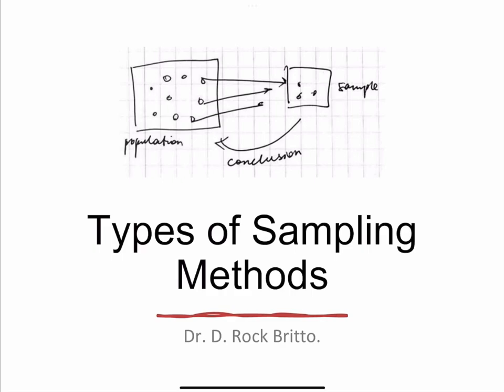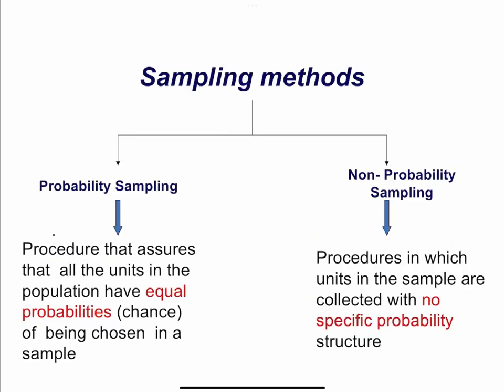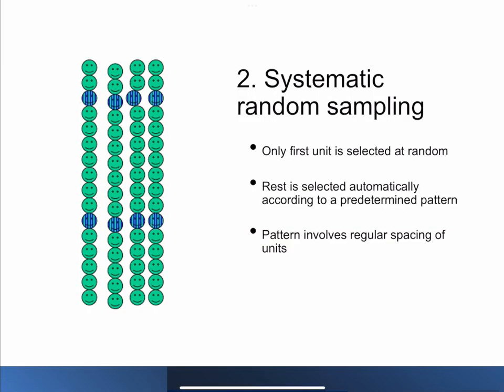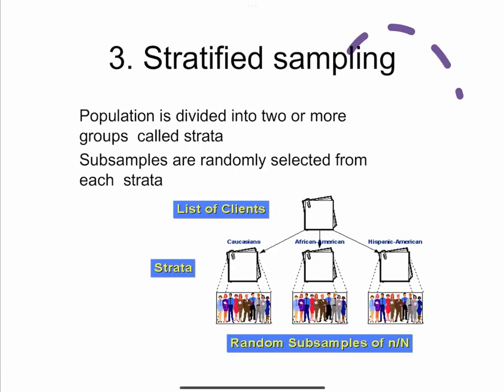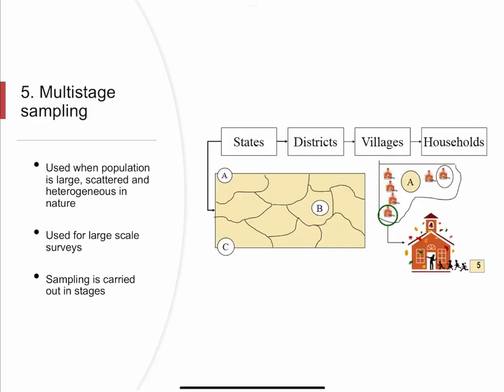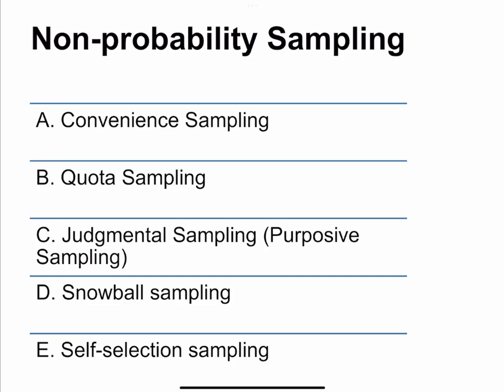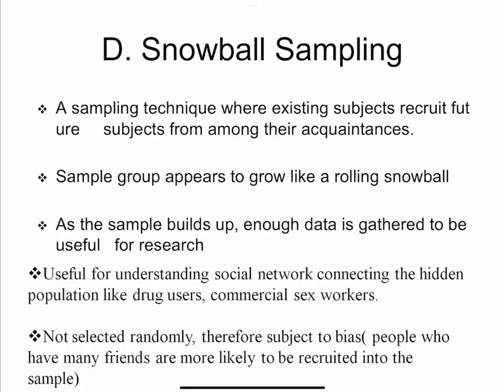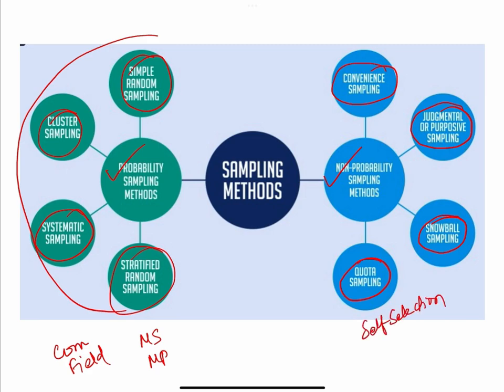Types of Sampling (Probability & Non-Probability) in Research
This Video explains the steps, examples, advantages and disadvantages of Various Sampling Methods (Probability and non-probability) in Research.
The probability sampling methods mentioned are,
1. simple random sampling,
2. systematic random sampling,
3. stratified random sampling,
4. Cluster sampling
5. Multi-stage sampling
6. Multiphase sampling
The non-probability sampling methods mentioned are,
1. Convenience sampling,
2. Judgement or purposive sampling,
3. Snow Ball sampling,
4. quota sampling.
5. Self-selection sampling
Sampling is an essential aspect of research, as it involves selecting a subset of individuals or items from a larger population for the purpose of making inferences about the whole population. There are two main types of sampling methods in research: probability sampling and non-probability sampling. Each has its advantages and limitations.

Probability Sampling:

Simple Random Sampling: In this method, each member of the population has an equal and independent chance of being selected. This is often achieved using random number generators or drawing lots.

Systematic Sampling: Researchers select every nth member from a list, usually starting with a random member. For instance, if you have a list of 100 people, you might select every 10th person.

Stratified Sampling: The population is divided into subgroups or strata based on certain characteristics (e.g., age, gender), and then random samples are taken from each stratum. This ensures that each subgroup is adequately represented.

Cluster Sampling: The population is divided into clusters (e.g., geographic regions), and then a random sample of clusters is selected. Researchers then collect data from all members of the selected clusters.

Multistage Sampling: This method combines various sampling techniques. It typically involves selecting clusters using cluster sampling and then selecting individuals within those clusters using another sampling method, such as simple random sampling.

Non-Probability Sampling:

Convenience Sampling: Also known as accidental sampling, researchers select the most readily available subjects. This method is quick and easy but may introduce bias.

Judgmental or Purposive Sampling: Researchers use their judgment to select specific individuals or items because they believe they are most relevant to the research. This method is often used in qualitative research.

Snowball Sampling: Used in situations where it is challenging to identify participants. Researchers begin with a small group of known participants and ask them to refer other potential participants.

Quota Sampling: Researchers divide the population into subgroups and select a specific number of individuals from each subgroup, typically based on characteristics of interest.

Volunteer or Self-Selected Sampling: Participants voluntarily choose to be part of the sample. This method is often used in surveys or studies involving self-reporting, but it may introduce bias as those who volunteer may not be representative of the larger population.

Each sampling method has its own advantages and limitations, and the choice of method depends on the research objectives, available resources, and the nature of the population being studied. Probability sampling methods are generally preferred when researchers aim for high representativeness and generalizability, while non-probability methods are often used when probability sampling is not feasible or when certain characteristics of the population are of primary interest.